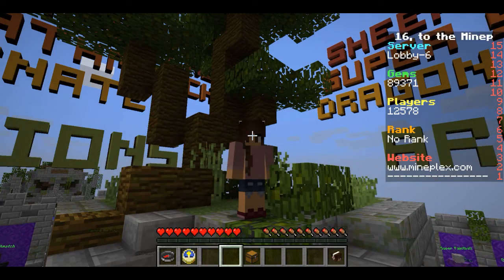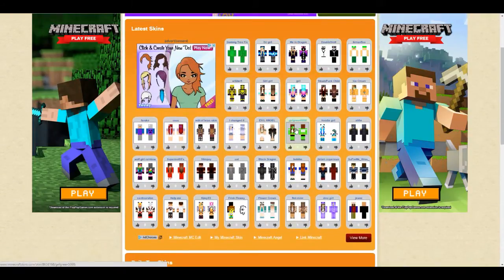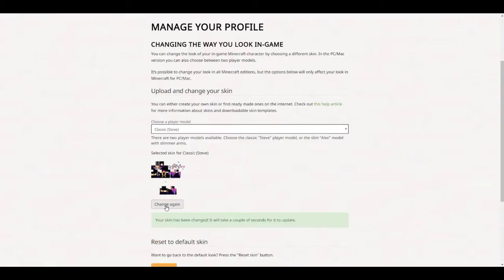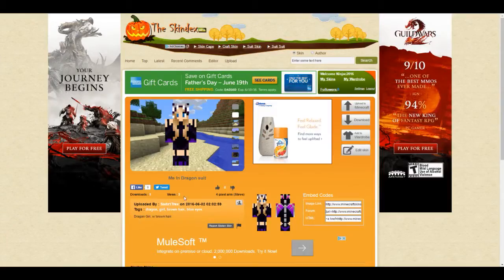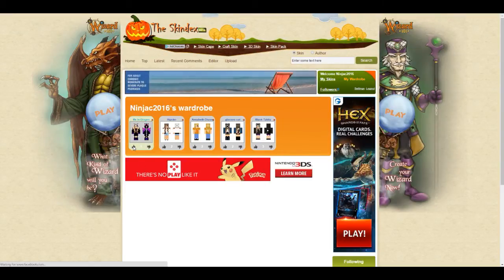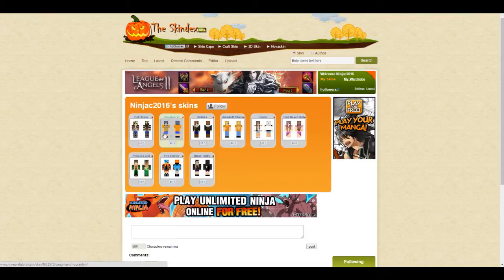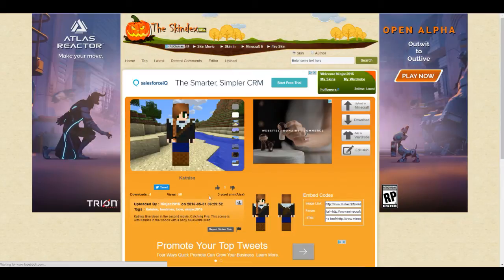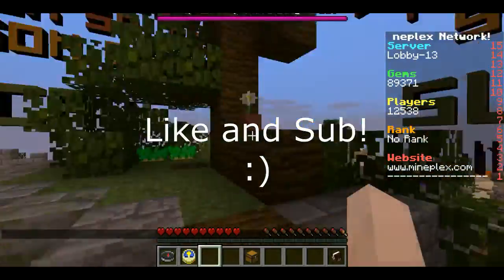Skindex Tutorial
Need a skin and don't know where to get one? What if you don't know how to upload it? Edit it? Put it in your wardrobe??? This video explains it all!